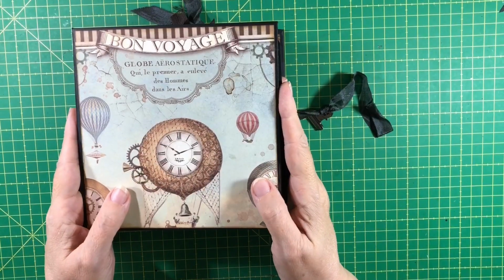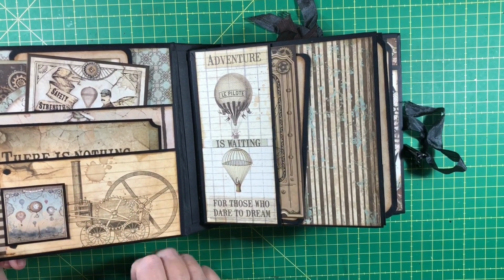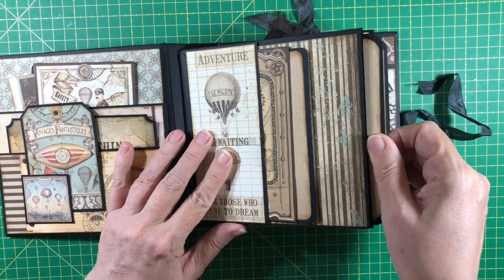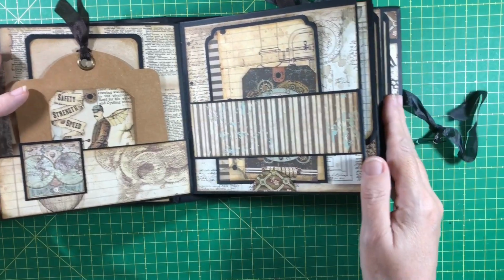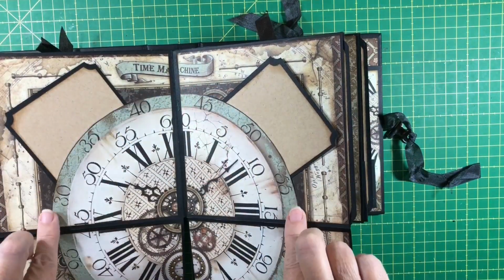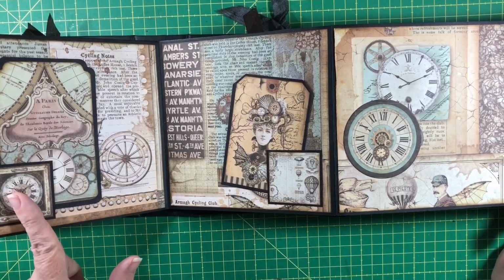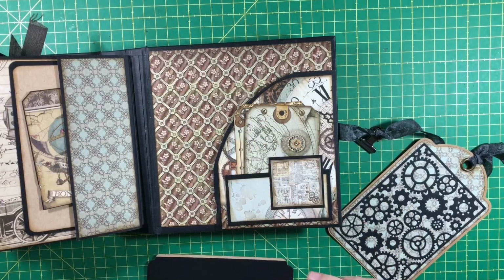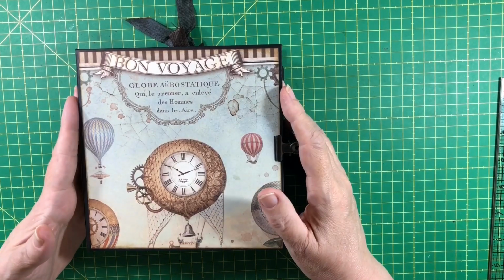Mini Album Tutorial - Stamperia Voyages Fantastique pt. 7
Making a mini album using Voyages Fantastique from Stamperia.